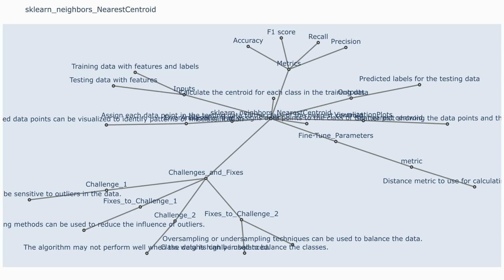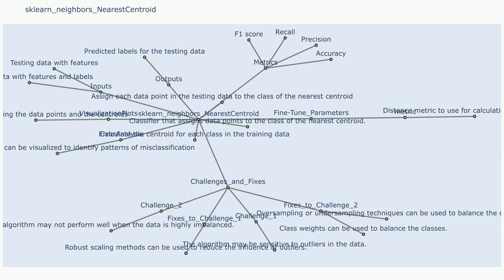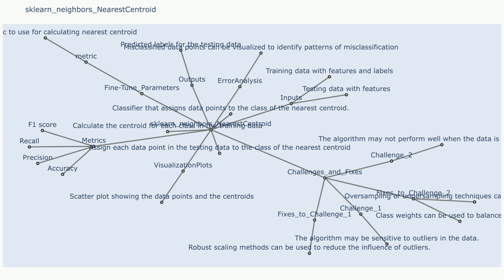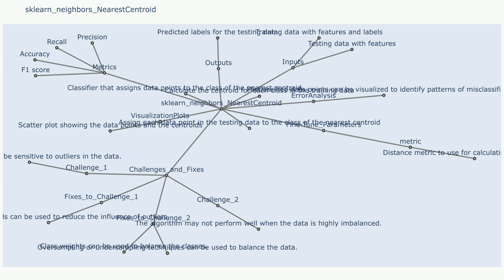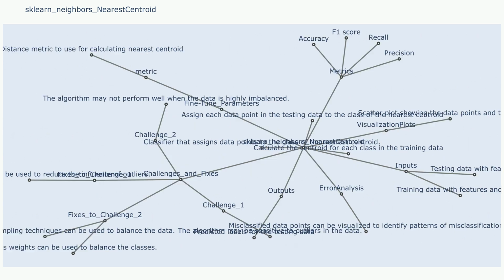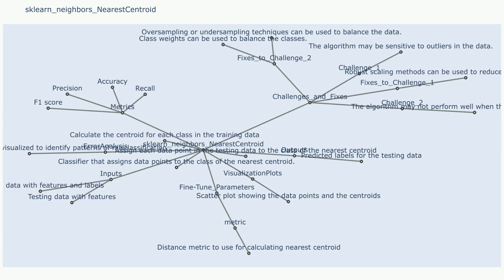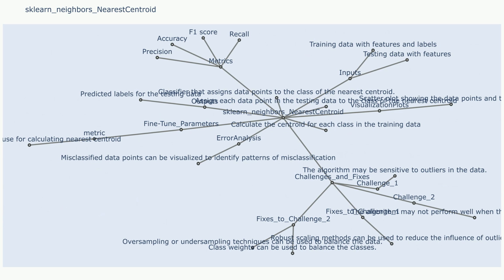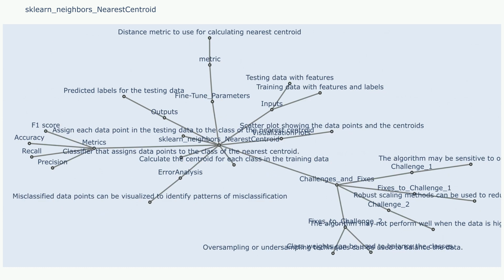237 239 sklearnneighborsNearestCentroid Description